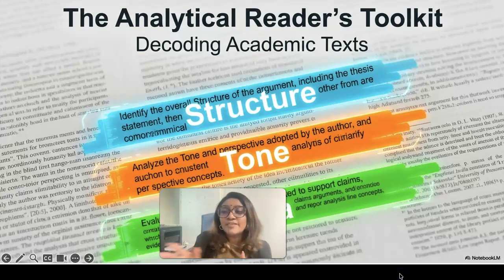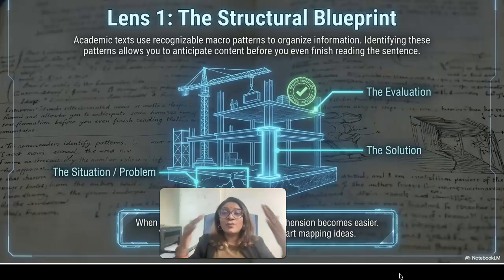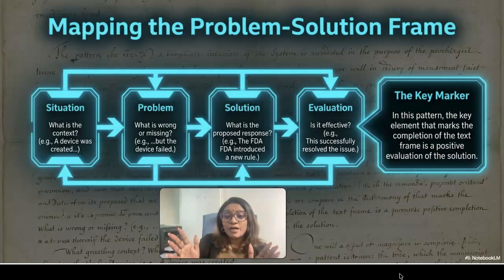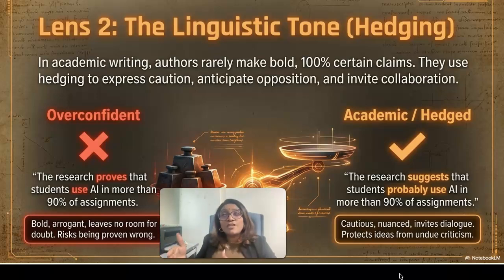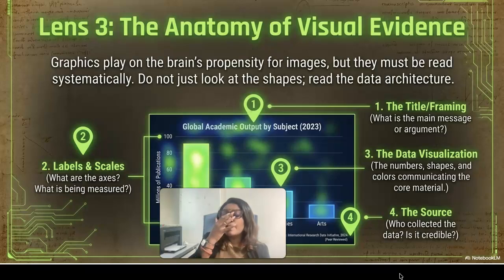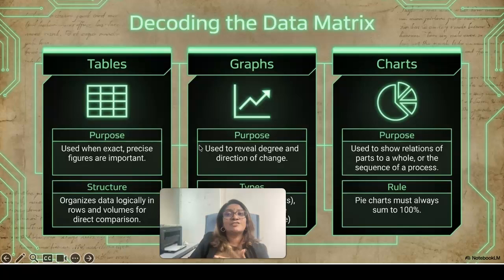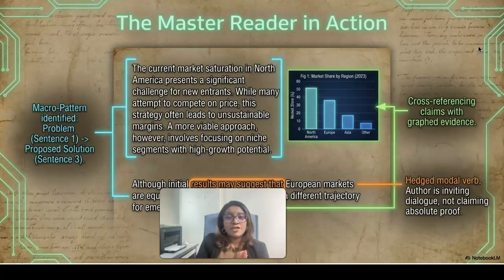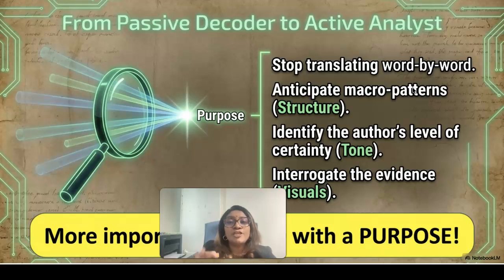Week 9_reading problem and solution (CE2)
Hi the video is addressing techniques of reading specifically problem-solution texts.